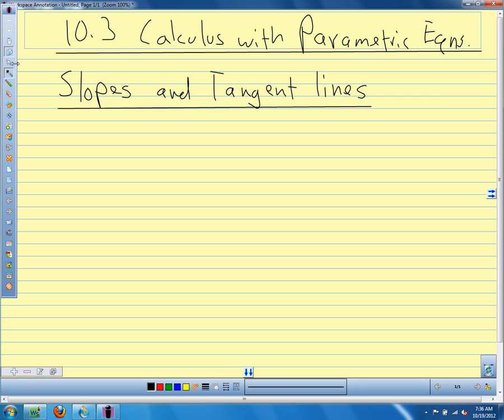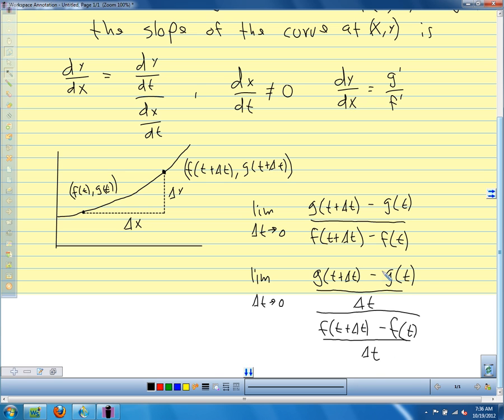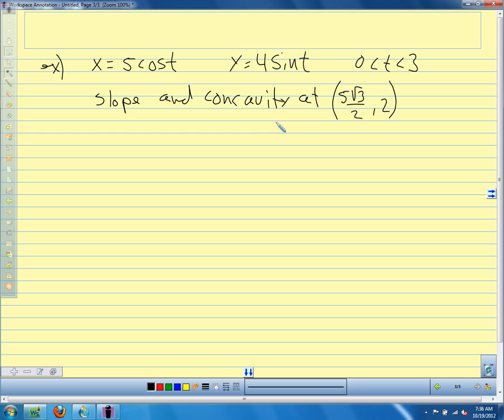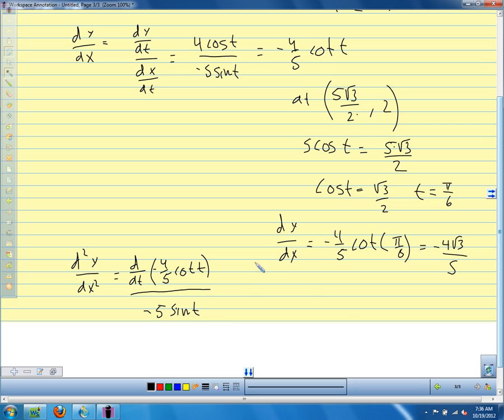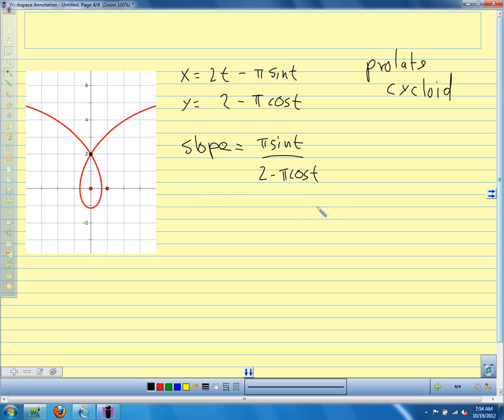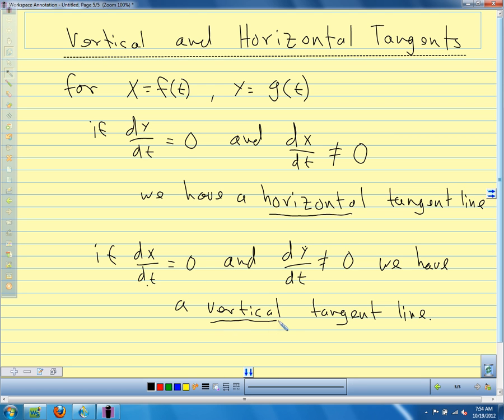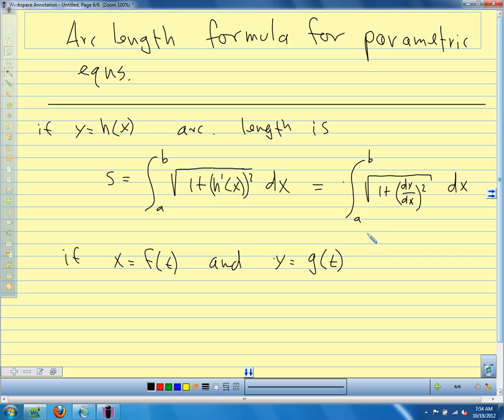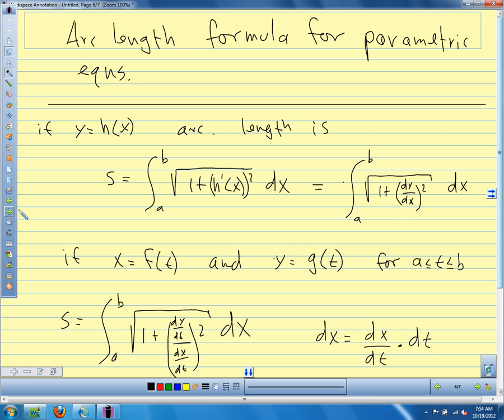Calc II 10.3 Calculus with Parametric Equations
Slope, concavity, vertical and horizontal tangents, arc length formula with parametric equations.